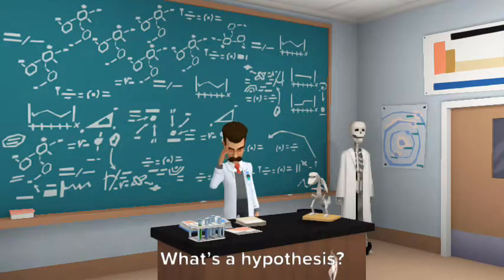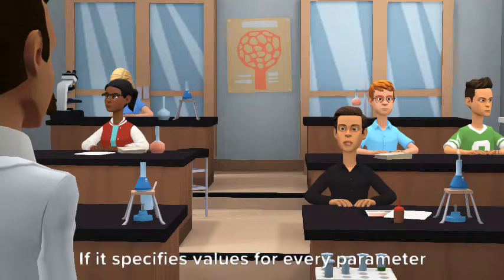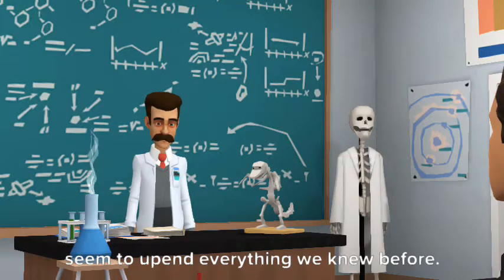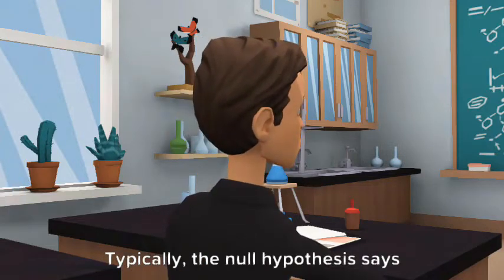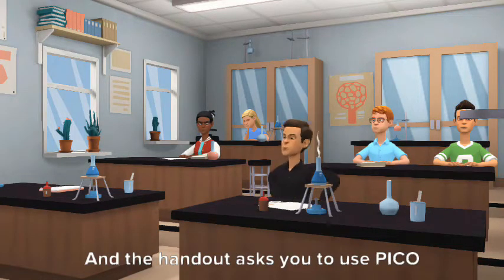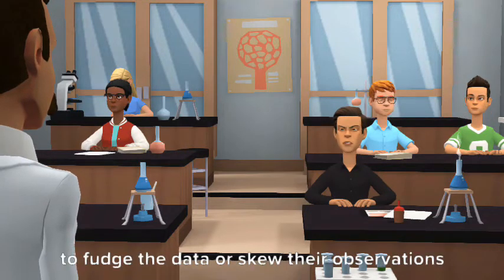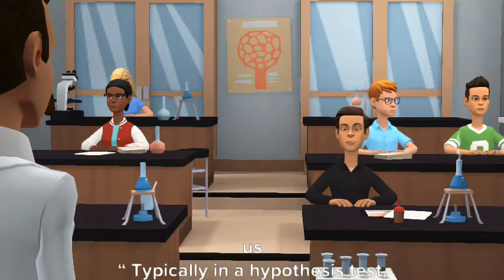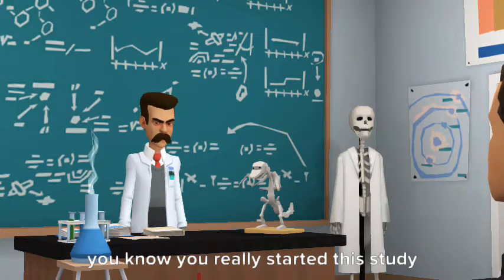What is a Hypothesis?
A plotagon I edited in Camtasia (to eliminate the gaps between character dialog) for our PCGS Research Methods Module 3 class that is a relational summary of three websites on hypothesis formation posted by one of our students. That's what we do -- we take literature and material from web articles and textbooks and attempt to "bring it to life" for others. I model for my students how I do it and encourage them to do the same.